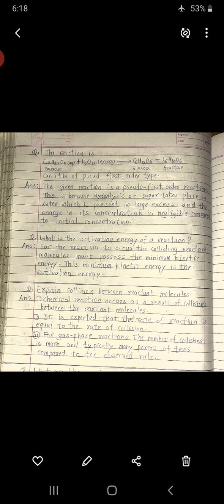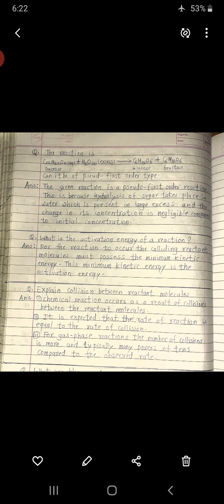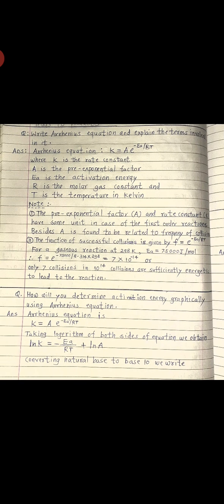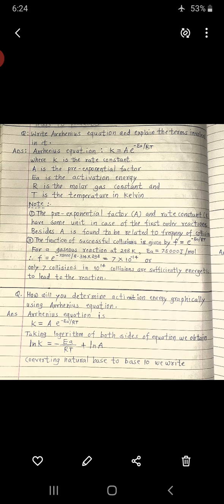CHEMICAL KINETICS=7 Arrhenius equation